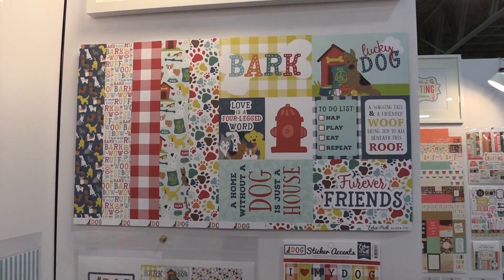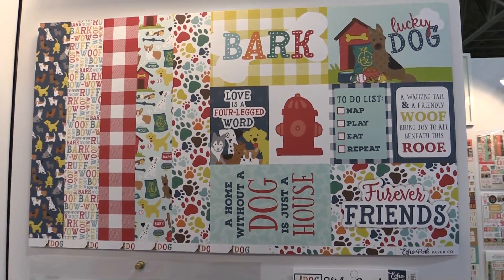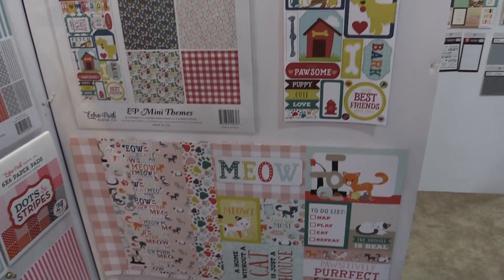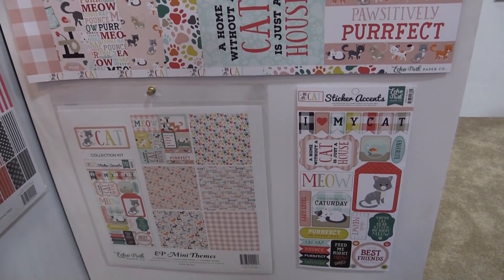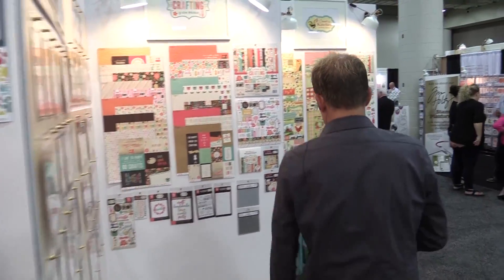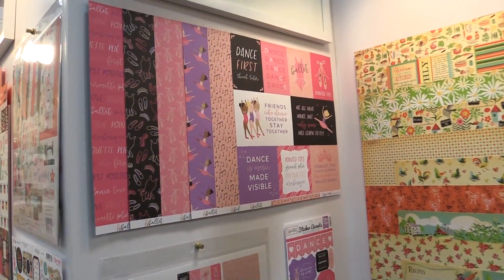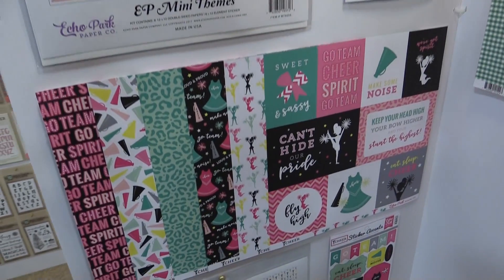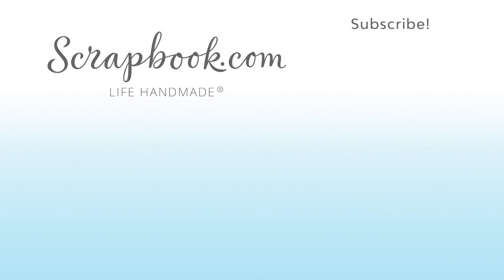Mini Theme Collections by Echo Park | Mixed Media Event 2017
Join Madison with Echo Park as he introduces 4 mini themes which include dog, cat, ballet and cheer. Each of these mini collections include 3 double-sided 12x12 papers  and a sticker sheet. Perfect for creating layouts, cards, mini albums and more! Coming soon to Scrapbook.com.